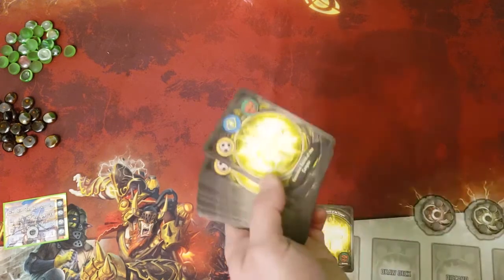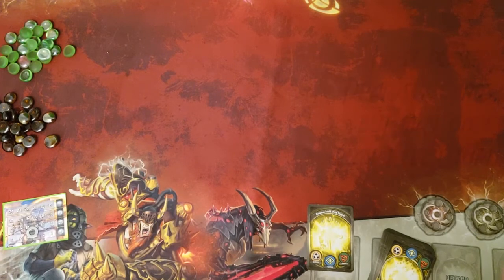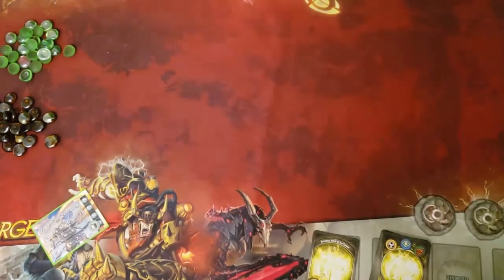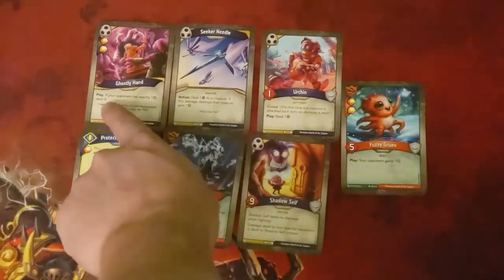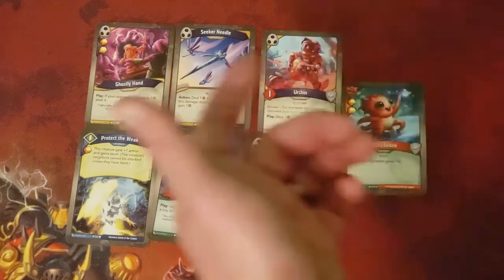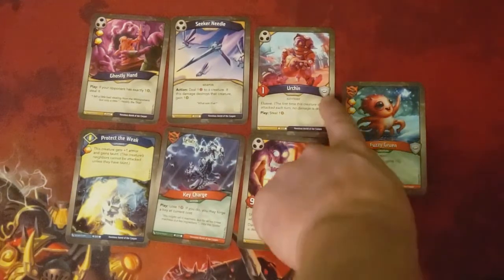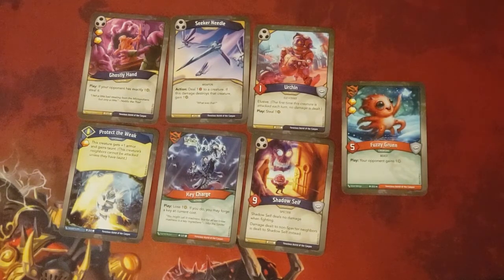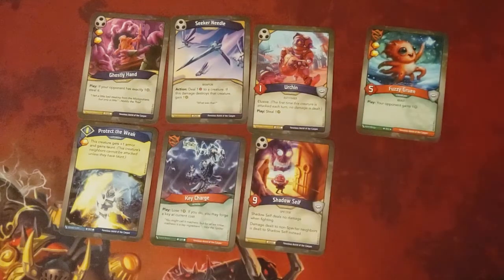Joel's Cardboard Corner: Keyforge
Joel takes a look at Keyforge in this review.  Is this game from Fantasy Flight Games a masterpiece or fail? Has Richard Garfield done it again?